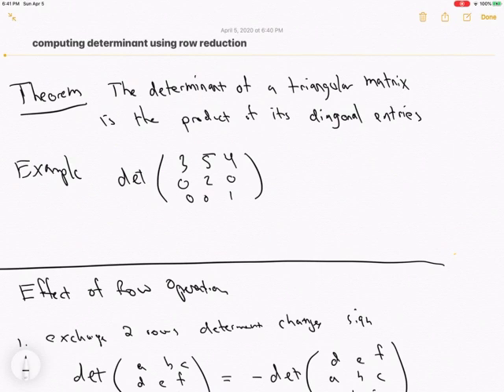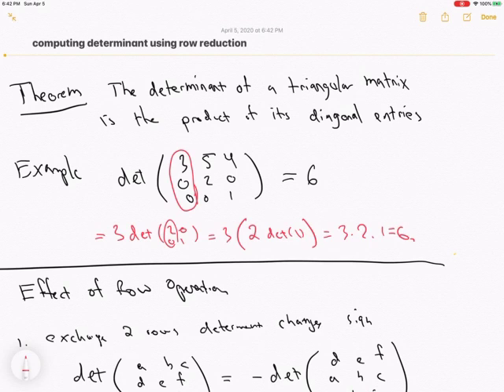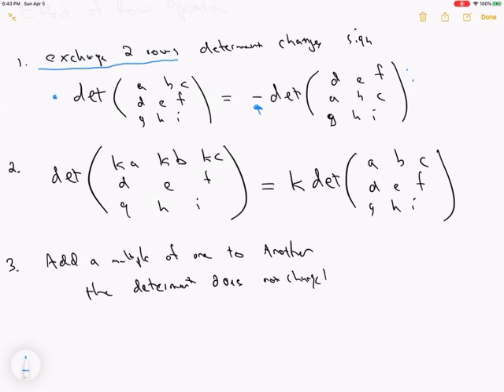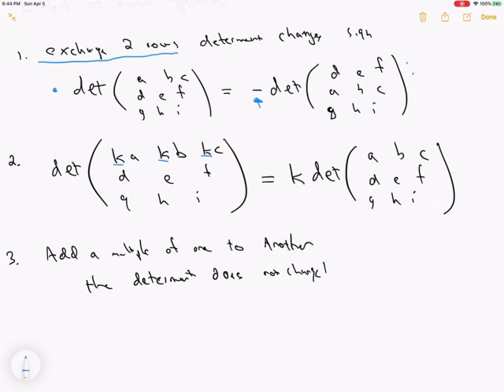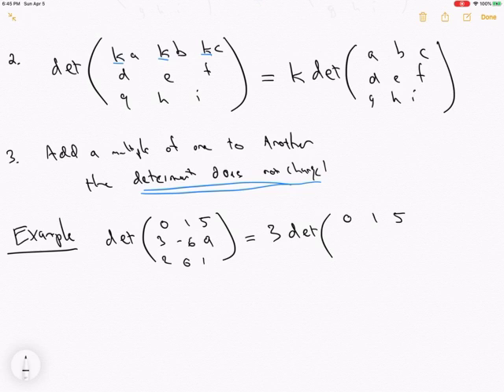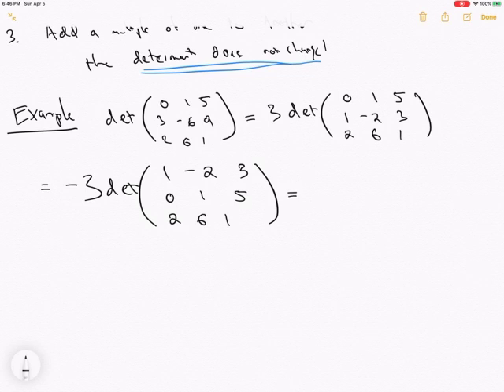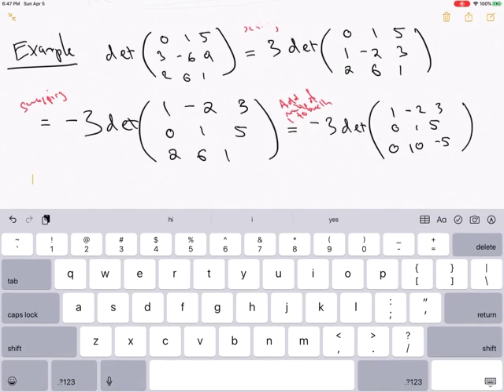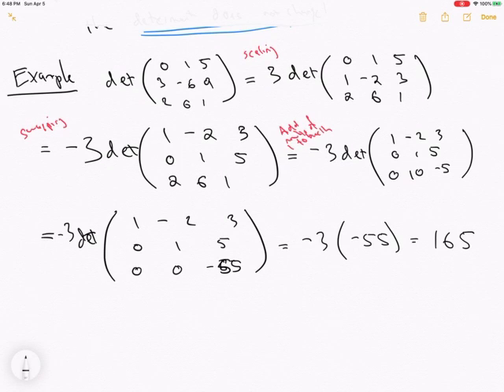17, determinant V - computing with row operations